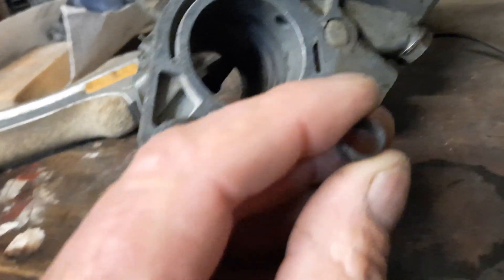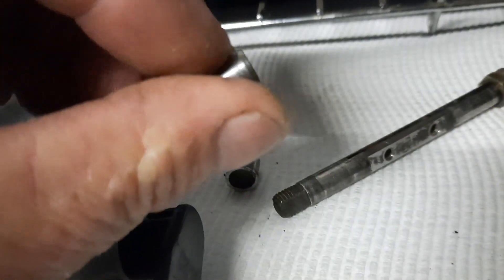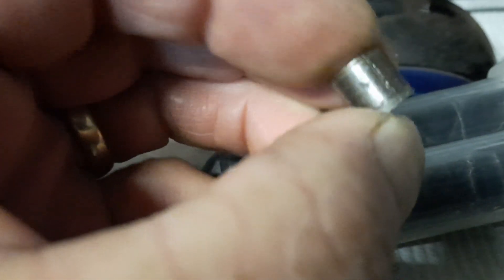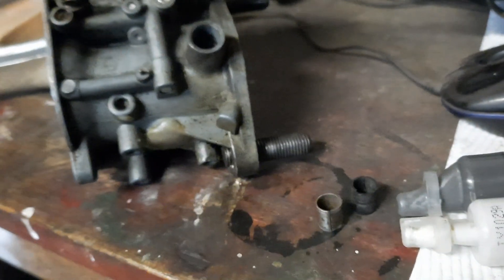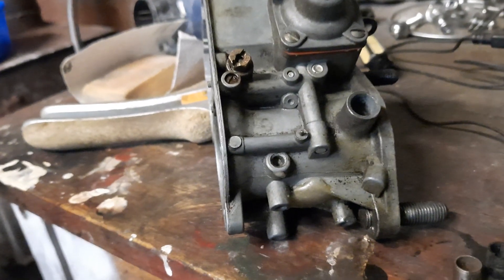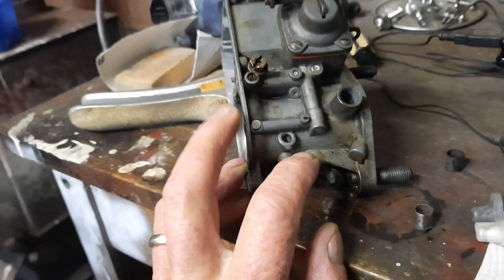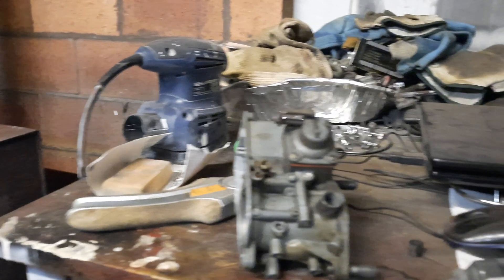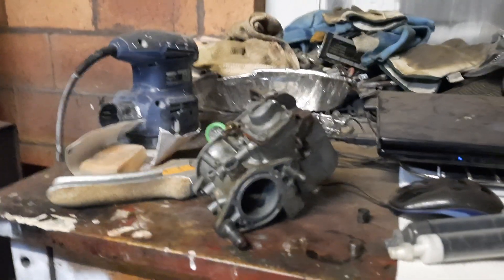VW Beetle carby, fixing a worn butterfly shaft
Follow up video now available with link to tuning